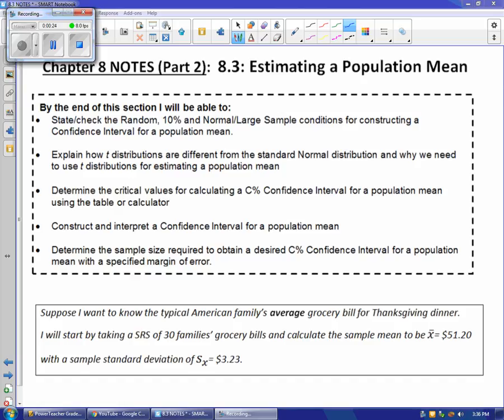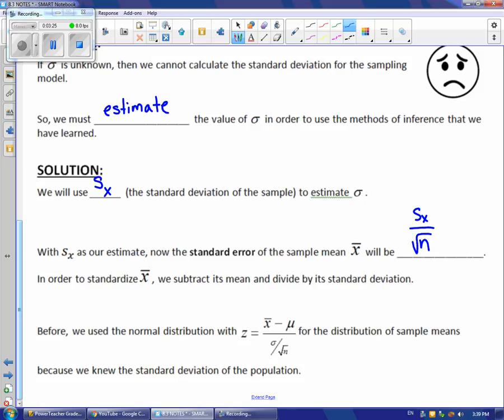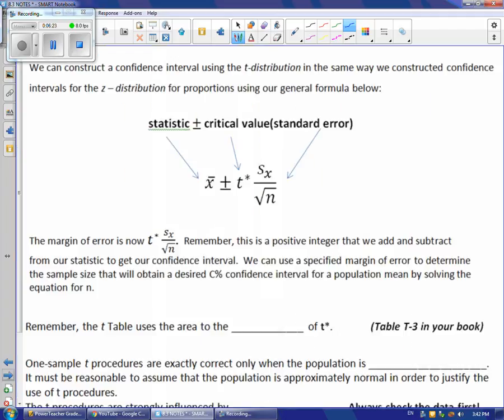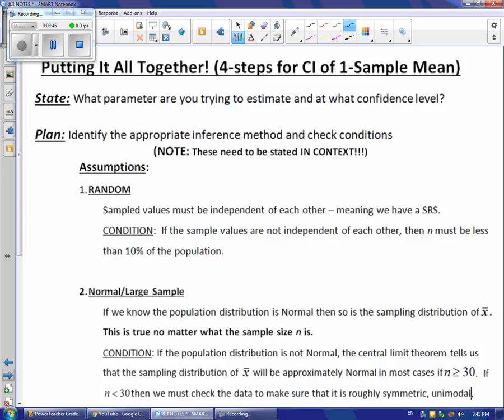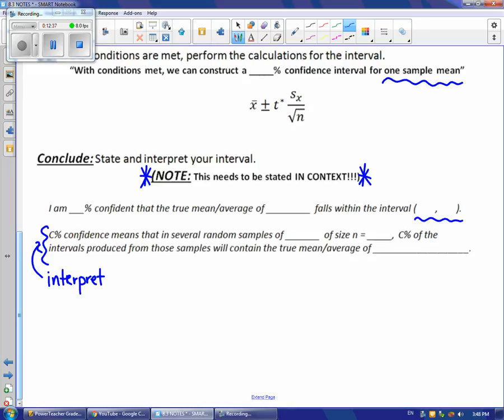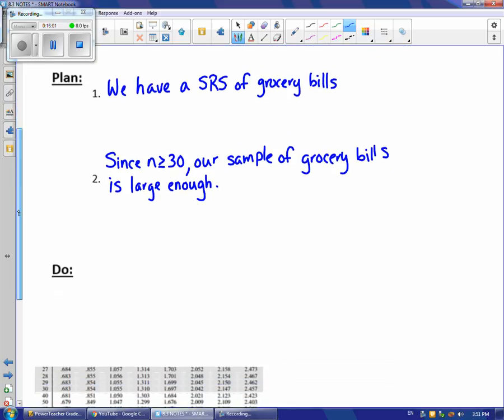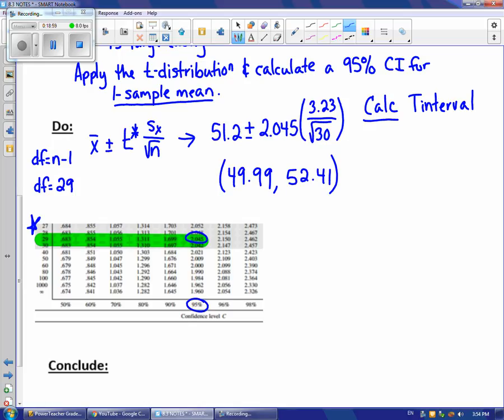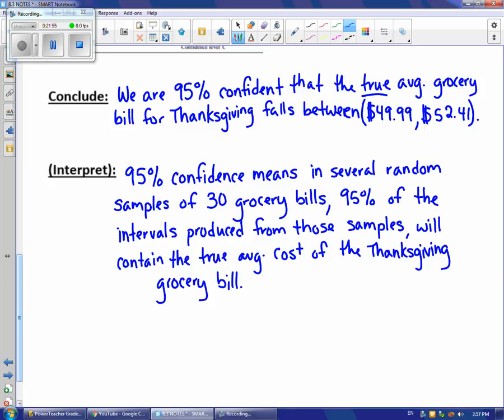8 3 Notes